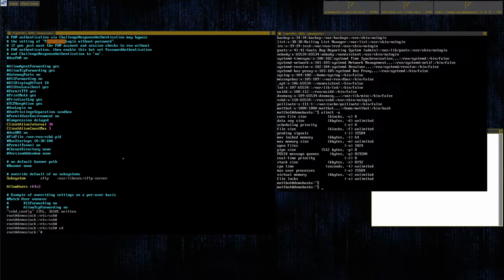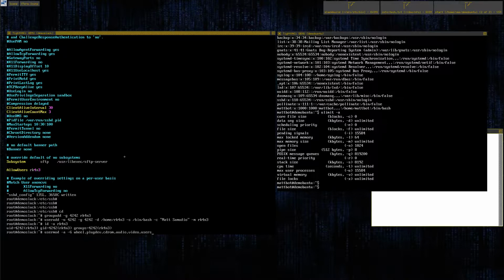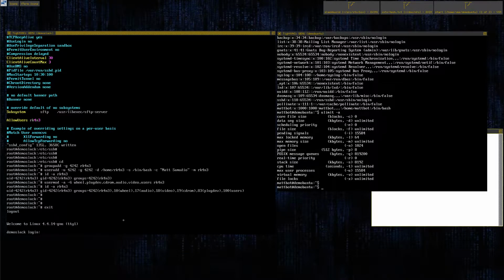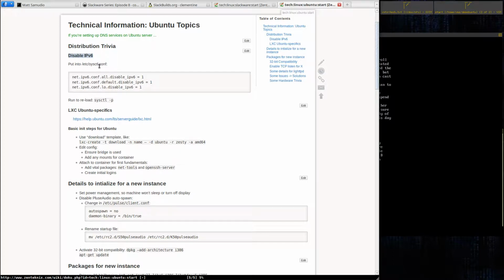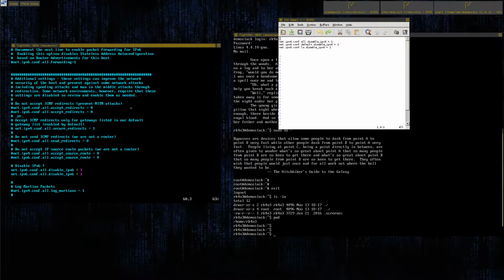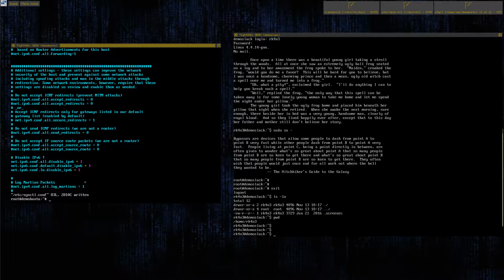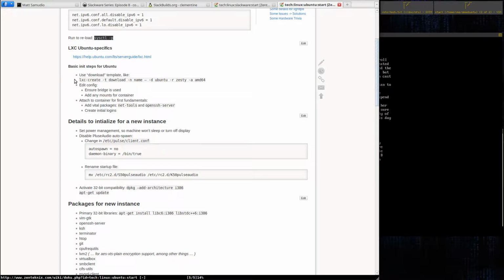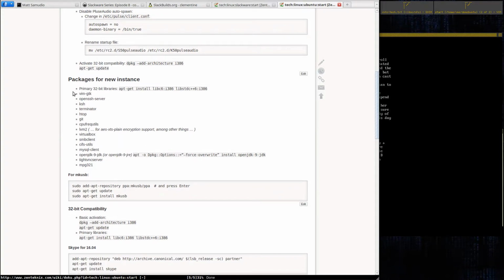Slackware vs. Ubuntu: Episode 06 - configuration continued